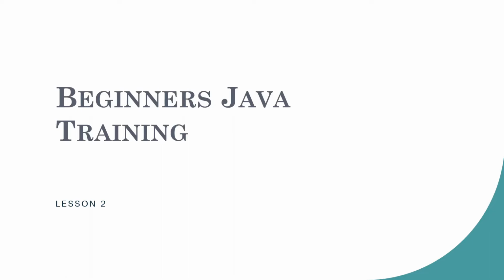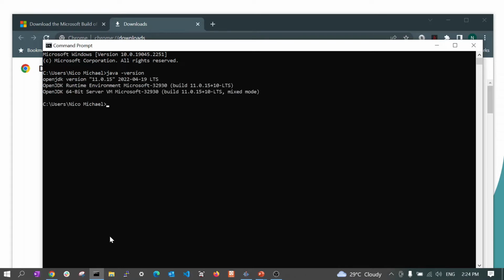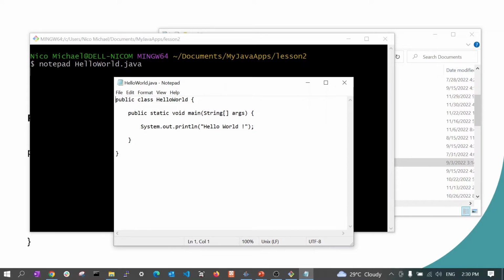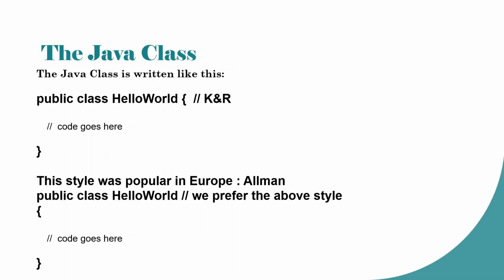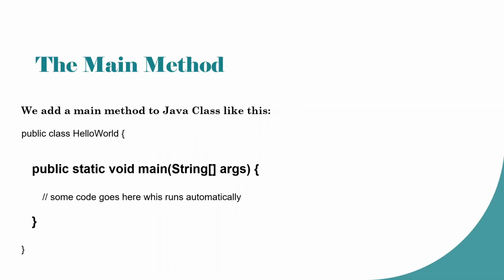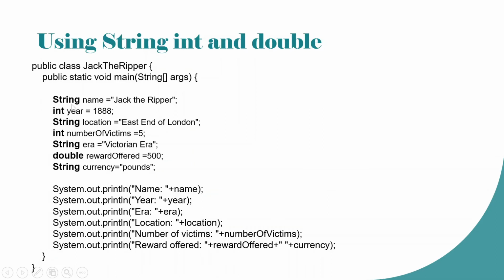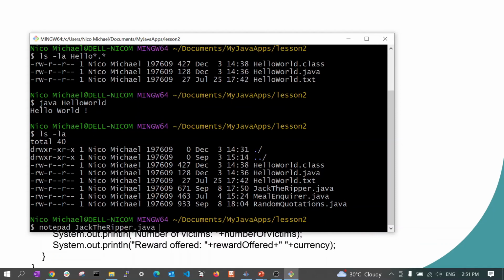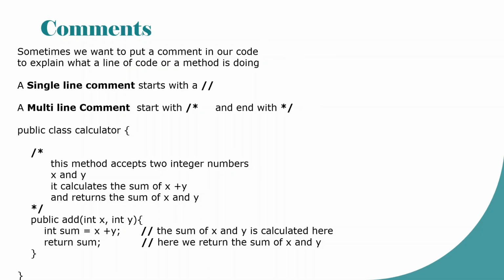Learn Java this way. The Ex-IBMer teaches Java. This is lesson 2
This video is part of a series of videos about Java Development and Best Practices

If you did not watch lesson 1:  Programming in English
please watch it now: